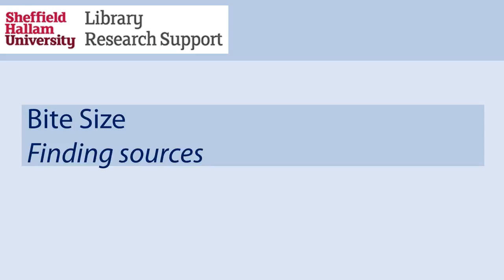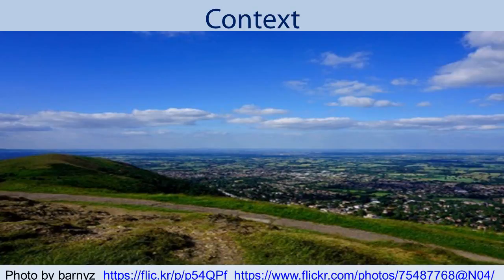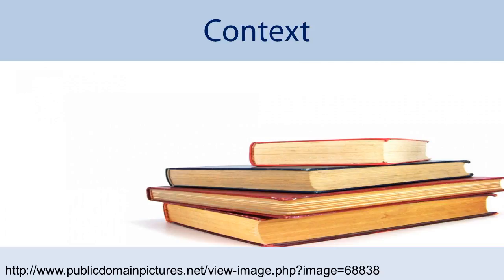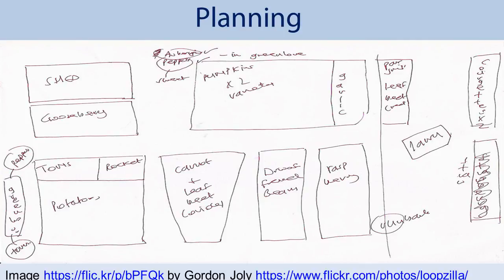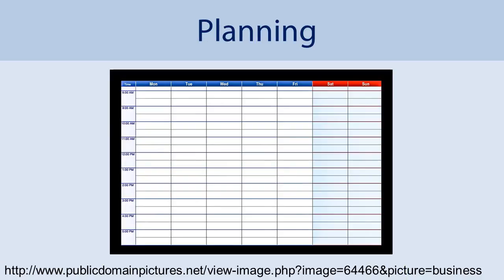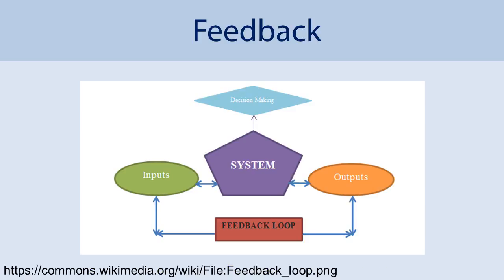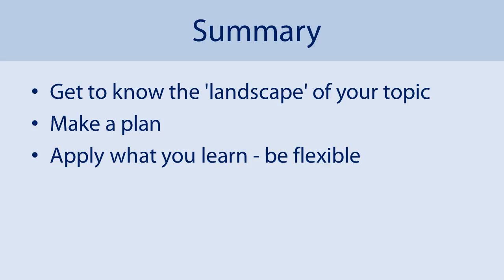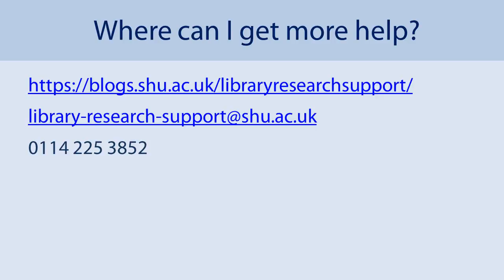Finding sources Bite Size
A brief presentation on finding sources for research